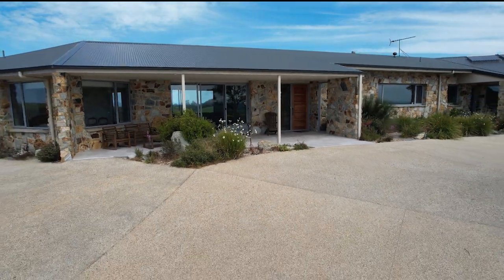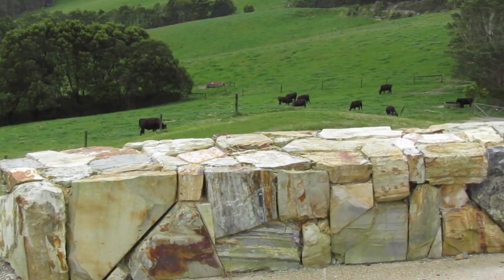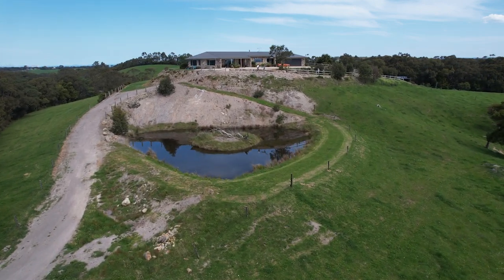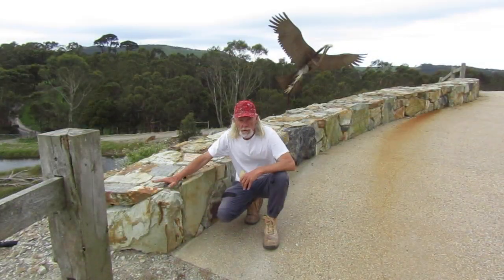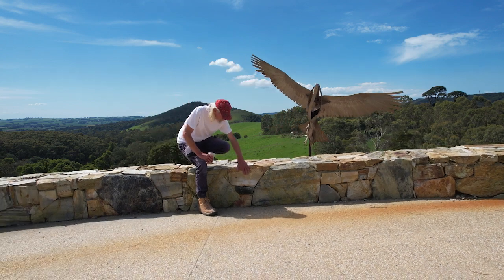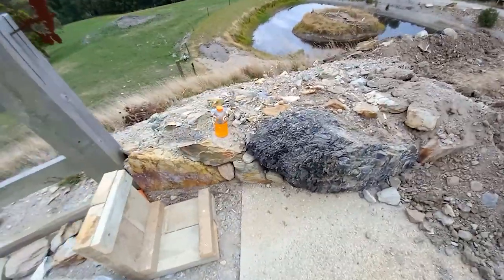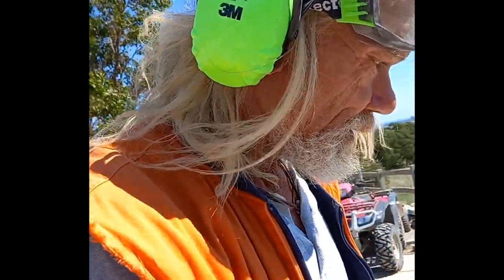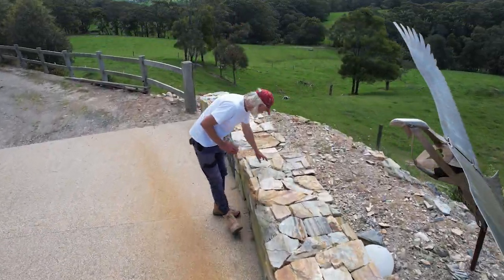How to Build A Stone Retaining Wall: Stunning Stone Work DIY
A  stone retaining wall adds a fantastic finish that includes an Eagle Sculpture in homage to the homestead named "Eagle Rock." Glenn and the owner rebuilt the stonework using local hand-picked stones from the property. The one and only video used stills and drone footage, with Glenn narrating how he built the wall and described the demolition of the owner's earlier attempt at a drystone wall. It took some effort but was fun, along with needed drainage and a strengthened build that features across the landscape.

The Eagle Rock homestead is possibly the highest peak in the district, and a retaining wall is needed to safeguard visitors from slipping over the edge.

Reach out if you have ideas for your own retaining wall build. We love to talk with viewers, and ideas turn into action when ideas shared!

PS  If you have not seen, check out series one and two: how to Build a Natural Stone Retaining Wall playlists for step-by-step weekly episodes on how to build :